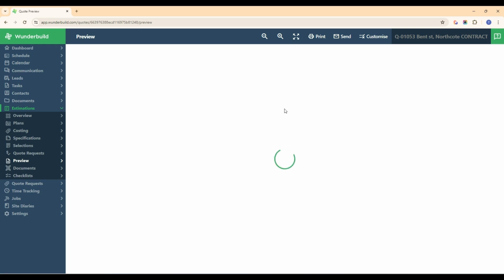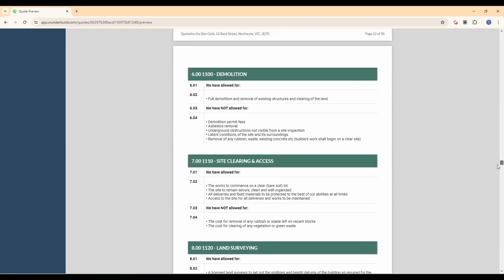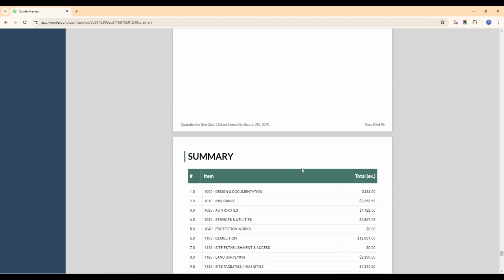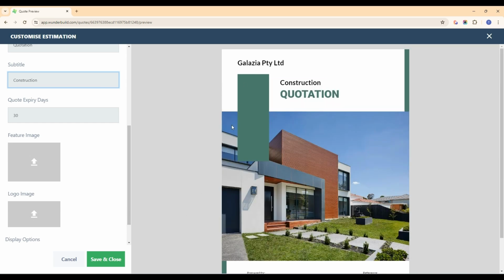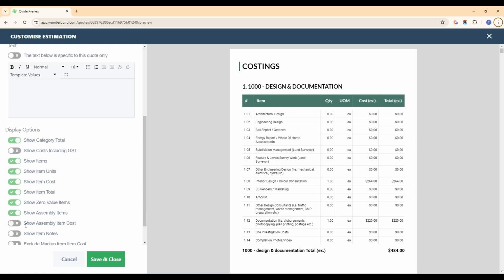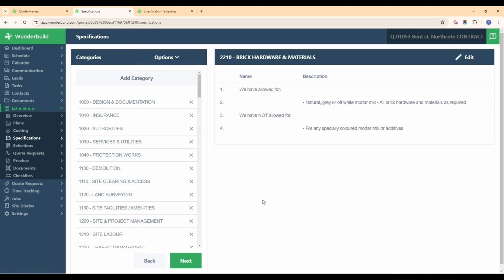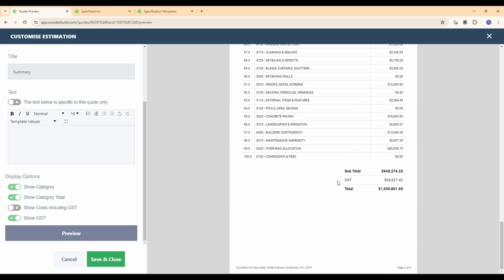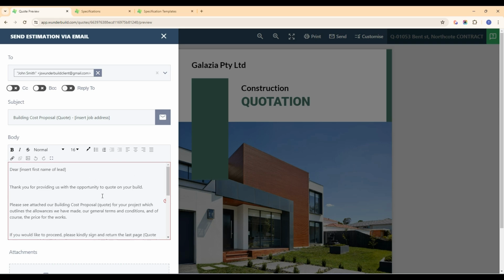How To Send Out Your Quote To The Client Using Wunderbuild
In this tutorial we explore Wunderbuilds quote proposal feature, demonstrating how to generate and customize a quote proposal document based on your estimate and costing data. Learn how to navigate through various sections such as cover pages, costings, specifications, notes, and more. Discover the flexibility of customizing templates to match your business branding and specific requirements. Finally, see how to send the finalized proposal directly to your client, including optional customization of email templates for consistency.

00:00 Introduction to Quote Proposal Feature
00:21 Navigating to the Estimate
00:33 Generating the Quote Proposal
01:19 Customizing the Quote Proposal
01:31 Detailed Sections of the Quote Proposal
04:34 Finalizing and Sending the Quote Proposal
11:36 Email Customization and Conclusion